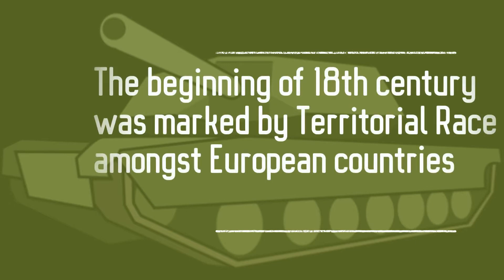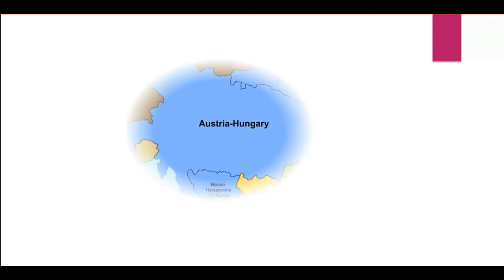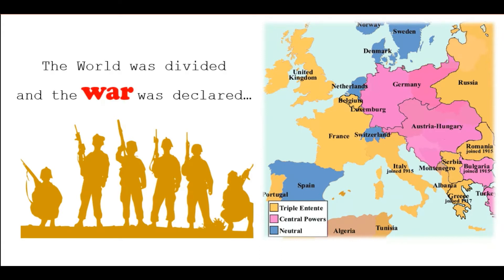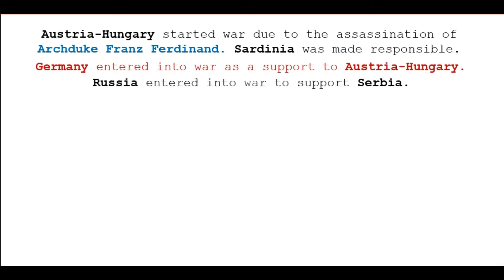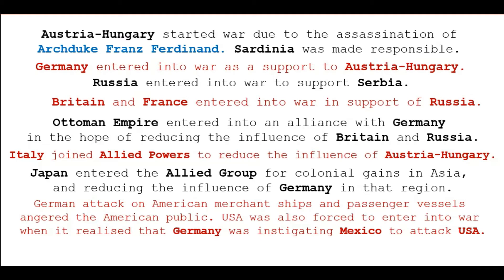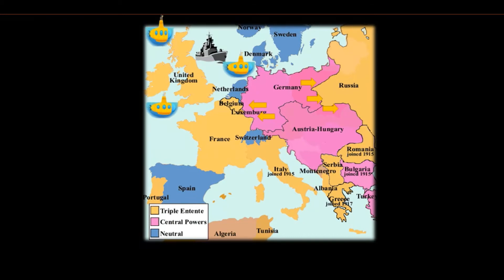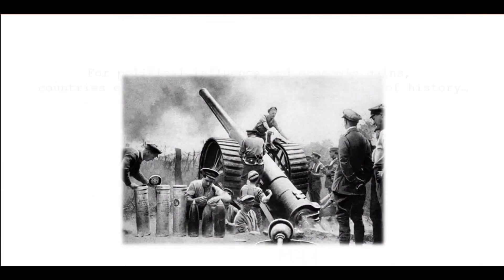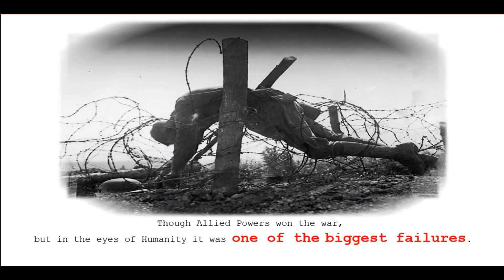The First World War | 1914-18 | Allied & Axis Powers | USA Britain Japan Germany Austria Hungary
The video is an easy description of The First World War | 1914-18 | Allied & Axis Powers | The role of USA Britain Japan Germany Austria Hungary France etc. in  the First World War | The topic is explained with the help of World Map